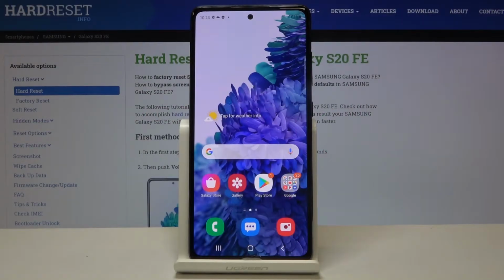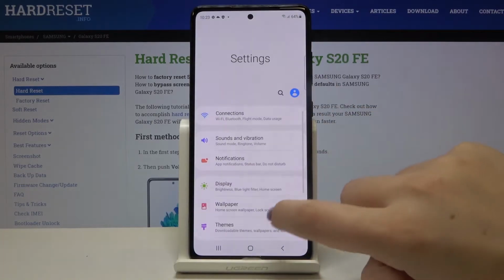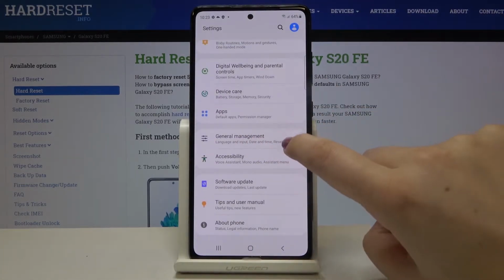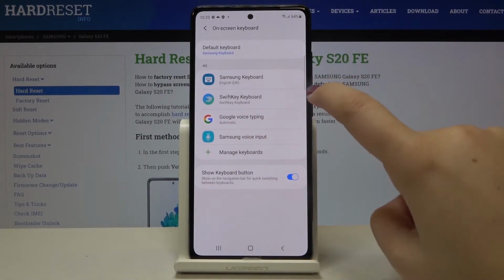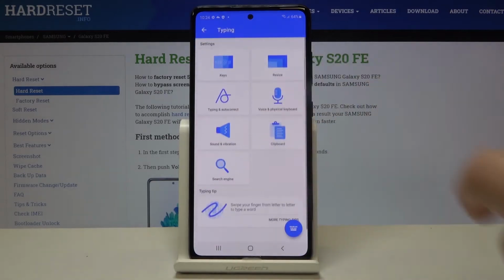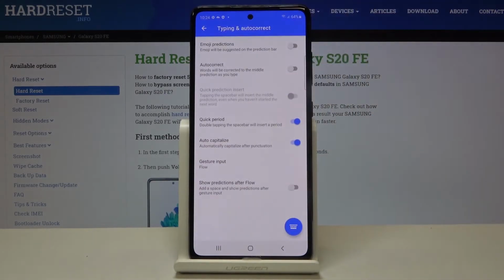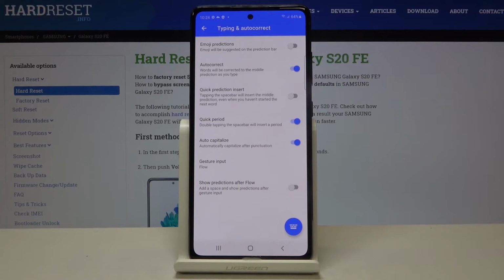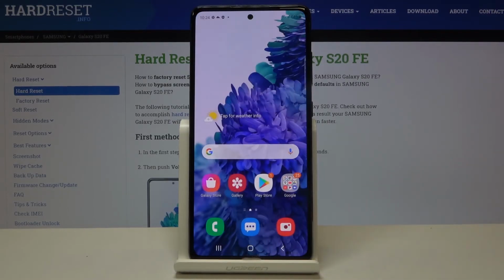How to Turn On SwiftKey Keyboard Autocorrection in SAMSUNG Galaxy S20 FE – Keyboard Settings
Learn more info about SAMSUNG Galaxy S20 FE:
Check how to enable the autocorrect function in the SwiftKey keyboard in SAMSUNG Galaxy S20 FE. If you want to quickly type messages on your device, you should definitely enable this feature. Forget about stylistic and linguistic errors - the device will automatically correct the written content.

How to Activate Autocorrection in SAMSUNG Galaxy S20 FE? How to Use Autocorrection in SAMSUNG Galaxy S20 FE? How to Turn on Autocorrect in SAMSUNG Galaxy S20 FE? How to Turn off Autocorrect in SAMSUNG Galaxy S20 FE? How to Switch From Autocorrect to Normal Keyboard in SAMSUNG Galaxy S20 FE? How to Enable Autocorrection in SAMSUNG Galaxy S20 FE? How to Switch off Autocorrection in SAMSUNG Galaxy S20 FE?